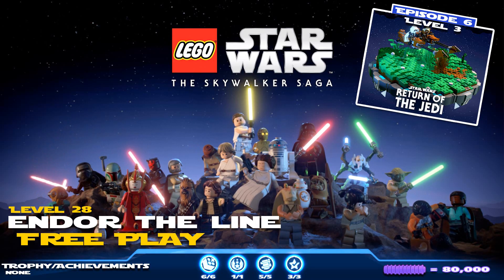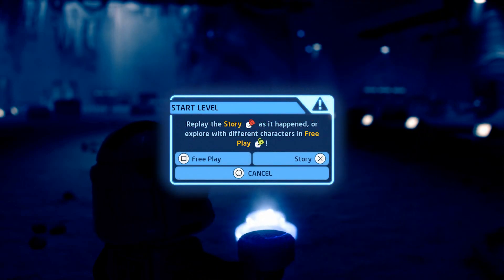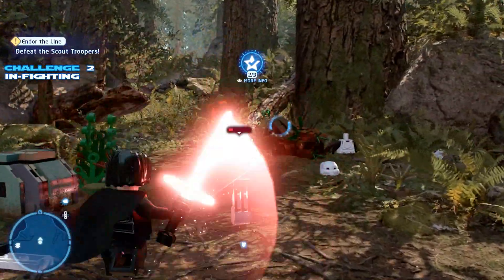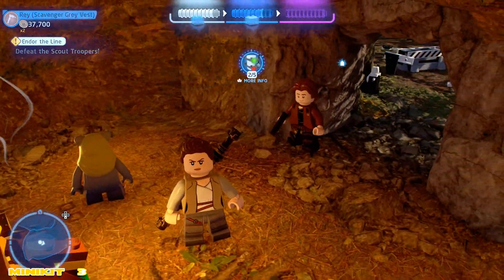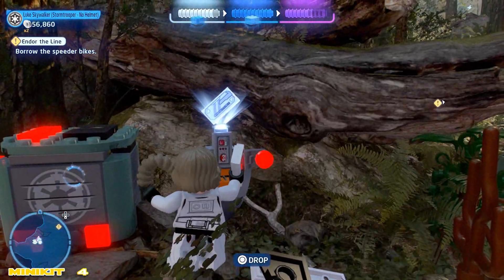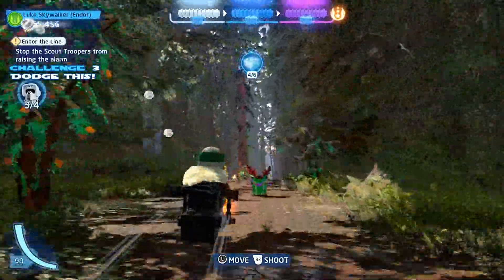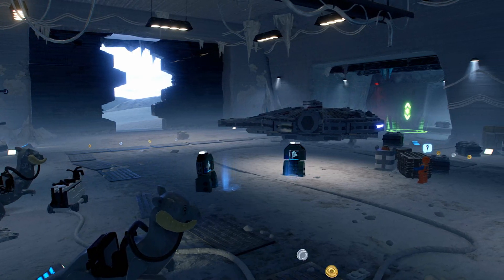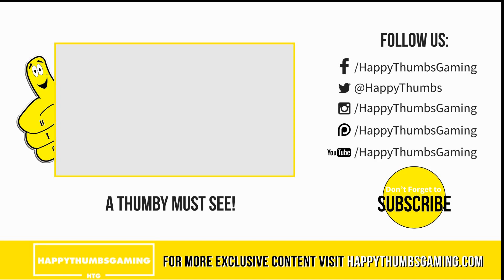Lego Star Wars The Skywalker Saga: Lvl 28 Endor the Line FREE PLAY - HTG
Lego Star Wars The Skywalker Saga is here!! Today we have our video for Episode 6 / Level 3 Endor the Line FREE PLAY! Some of the collectibles for Endor the Line may appear or be collected in a different order than ours, but the process should be the same. As per usual now that we have covered STORY and have Prepared for FREE PLAY, we are now taking on FREE PLAY collecting all Minikits, True Jedis and Challenges and then we will finish with the FREE ROAM clean up!

Our "Level 28 Endor the Line FREE PLAY" quick links:
Challenge 1 (No Safe Place):  01:13
Minikit 1:  01:33
Challenge 2 (In-Fighting):  01:54
Minikit 2:  02:21
Minikit 3:  02:36
Minikit 4:  03:14
Challenge 3 (Dodge This!):  05:11
Minikit 5:  05:27

►Trophy/Achievement earned in this video:
No Trophy/Achievement

- HappyThumbsGaming